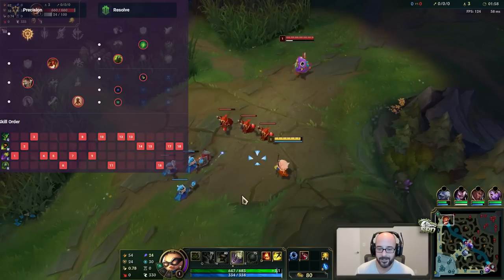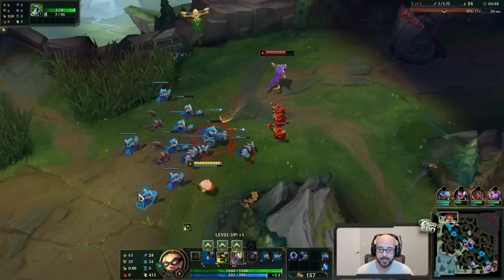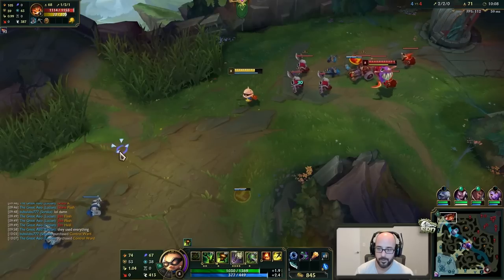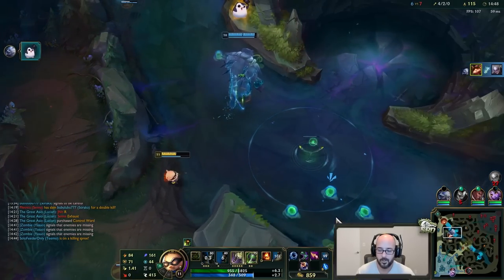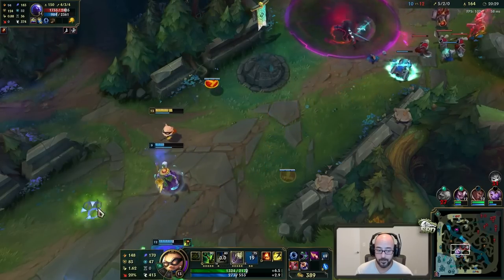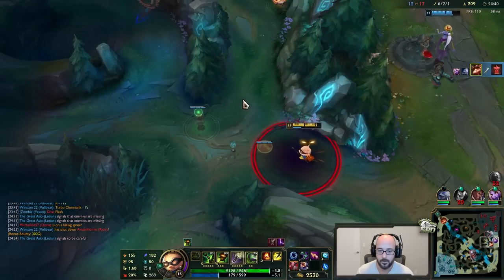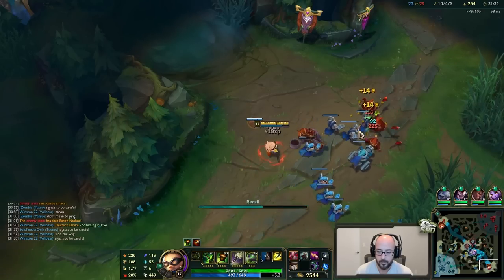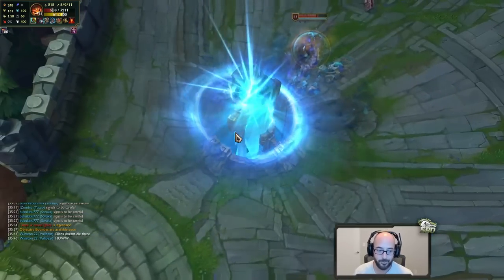THIS Is 100% The MOST ANNOYING Teemo Build POSSIBLE...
I love bespoke and you will too! Check out their amazing curated boxes!

SoloRenektonOnly bust out his OP Teemo build to help you climb quick! This Beefmo is tanky and deals a TON of damage!

Season 12 Teemo runes guide League of Legends
PTA - Triumph - Alacrity - Coup de Grace
Bone Plating - Revitalize
10 AD - 10 AD - 6 Armor